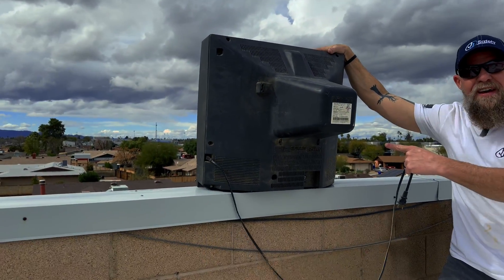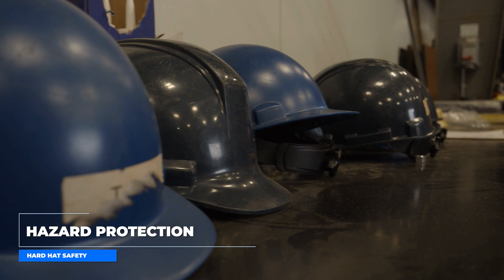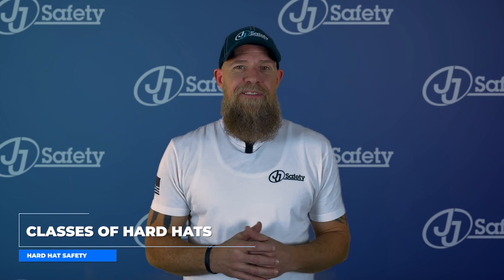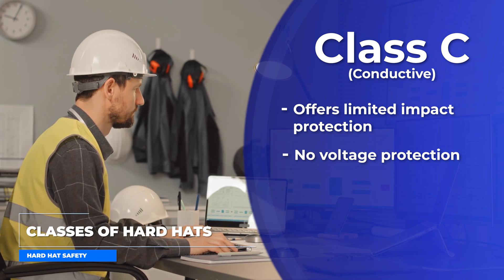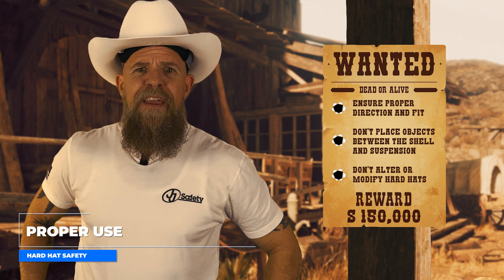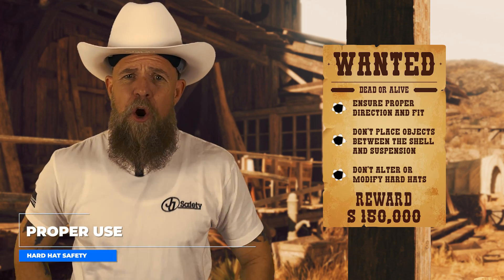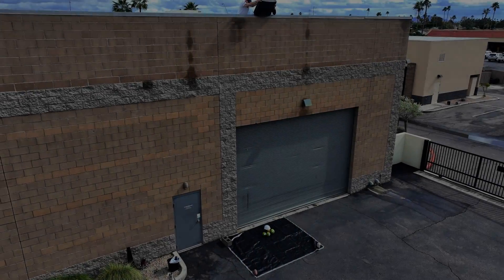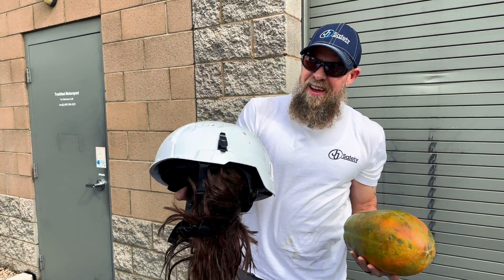Falling Objects vs. Melons... Let's GO!!!! Head Protection [Toolbox Talk]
Can a safety helmet withstand the impact of a TV dropped from a two-story building? Let's find out!

Welcome to our jaw-dropping experiment in hard hat safety! In this adrenaline-pumping video, we're taking safety to the extreme by putting hard hats to the ultimate test. Don't miss out on this thrilling demonstration!

Watch in awe as we push the limits of protective gear, demonstrating the critical importance of wearing a hard hat in hazardous environments. From construction sites to industrial settings, understanding the resilience of safety equipment is paramount.

Join us on this heart-pounding journey as we combine science, safety, and a dash of excitement! Witness firsthand the incredible strength of hard hats and learn why they're a non-negotiable when it comes to workplace safety.

Time Stamps:
00:00 - Introduction
00:16 - Fall Protection Stats
00:30 - Hazard Protection
00:45 - Types of Hard Hats
01:07 - Classes of Hard Hats
01:54 - Proper Use
02:28 - Shenanigans
03:04 - The Drop
03:45 - Conclusion